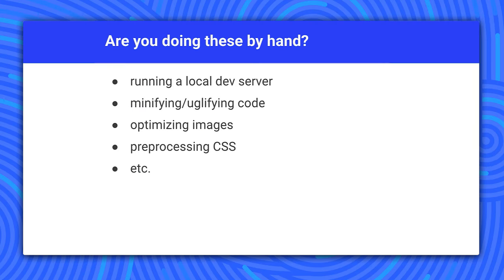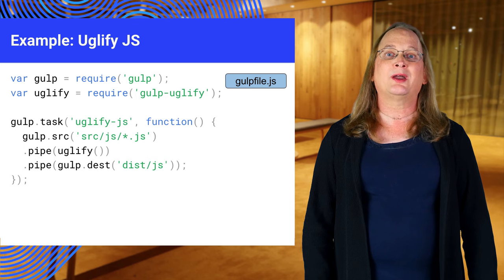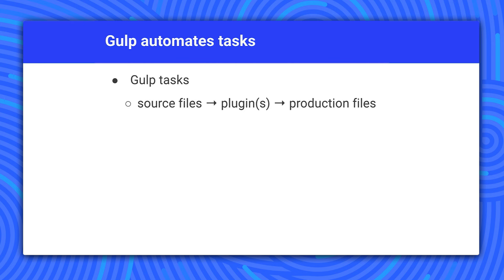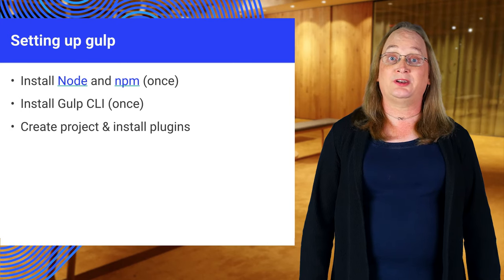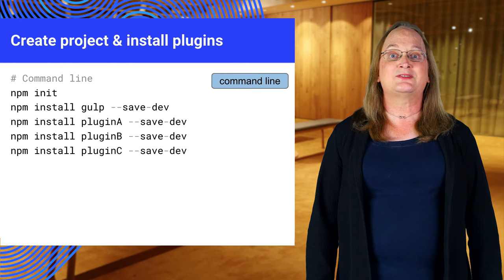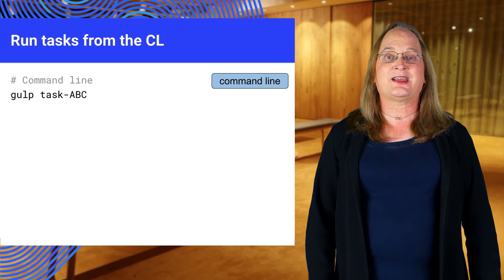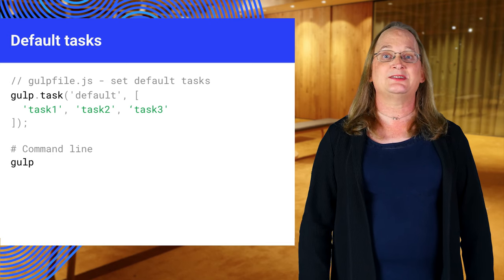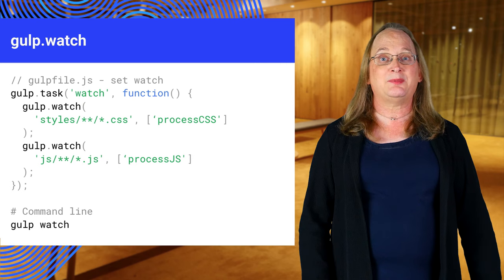Gulp Setup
Modern web development often involves repetitive tasks, such as running developer servers, minifying code, and optimizing images. This video explains how to automate these kinds of tasks with Gulp.